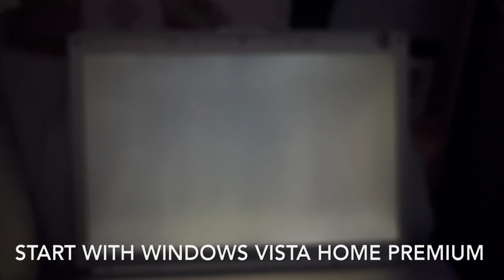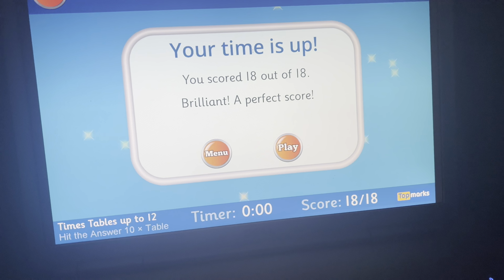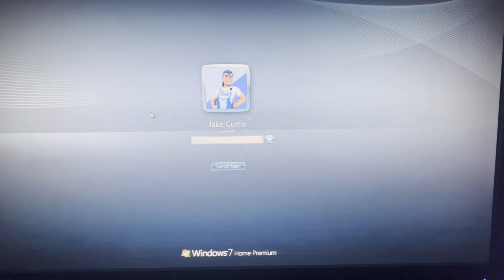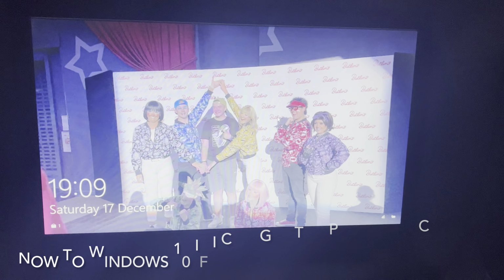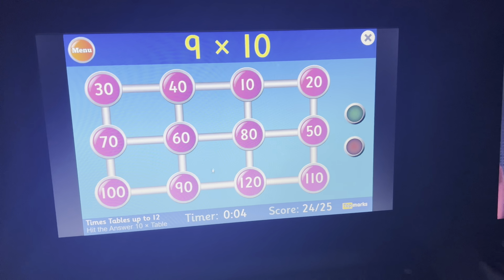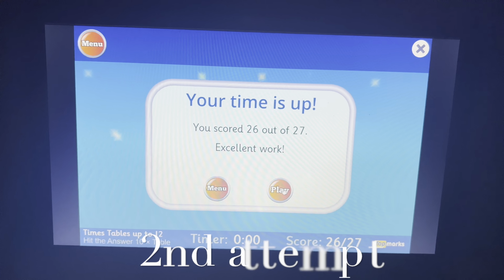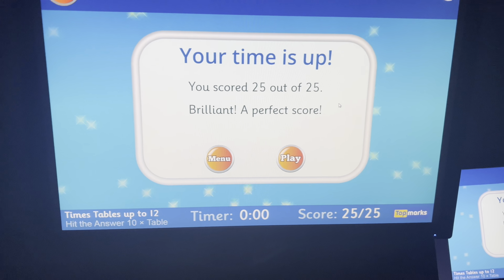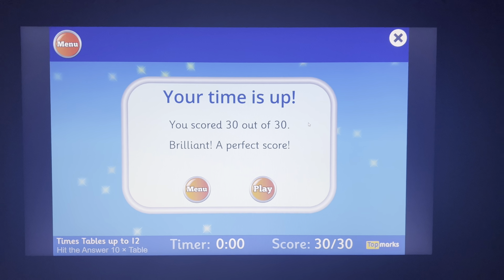Hit the button on all devices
We using Windows desktop/laptops for this